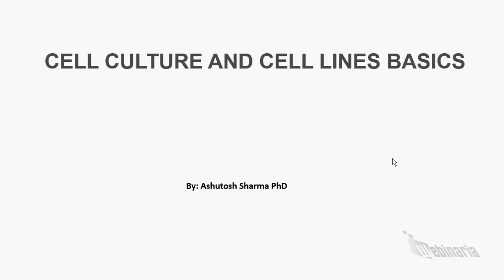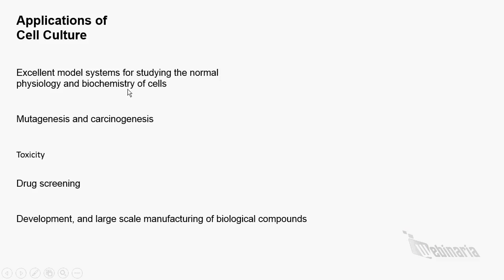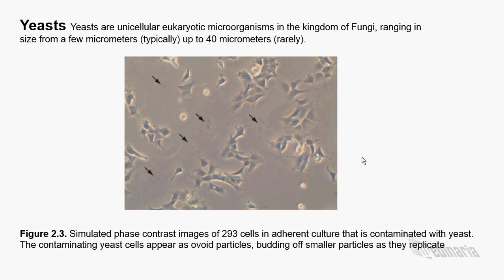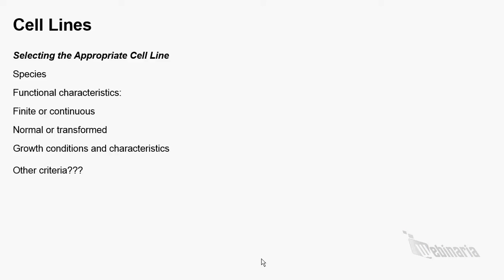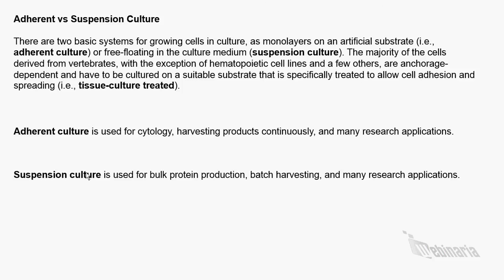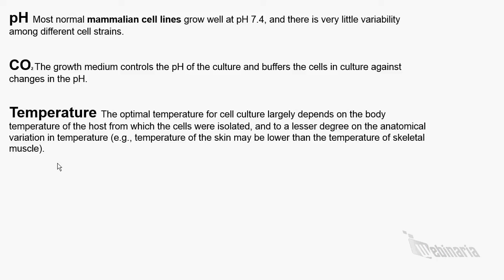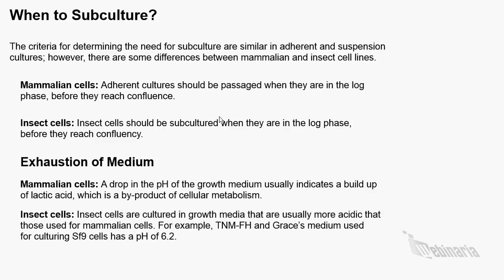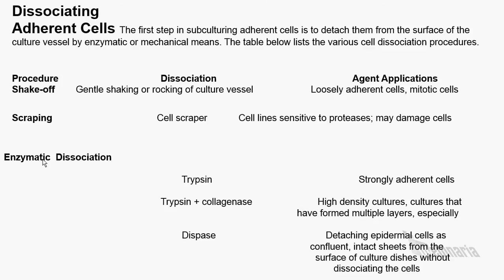Cell Culture and Cell Lines Basics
Learn about Animal Cell Culture and Cell Lines Basics- By Dr. Ashutosh Sharma